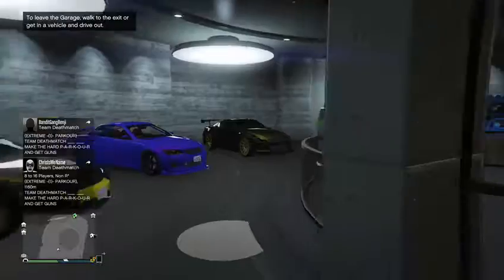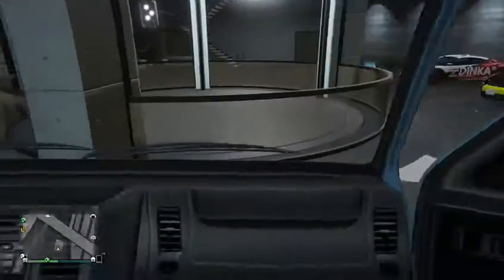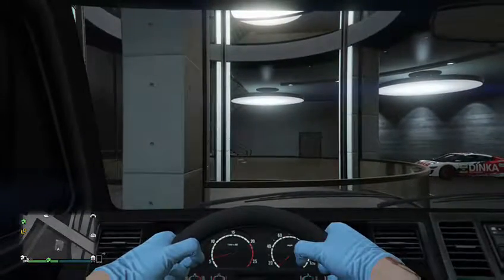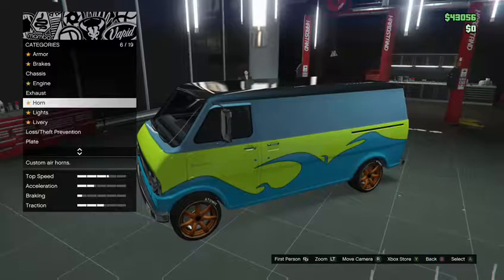GTA V How To Make The Bravado Yoga Classic Look Like The Scooby Doo Van